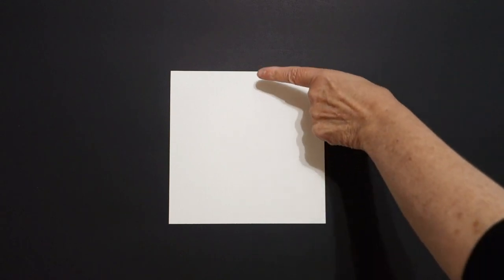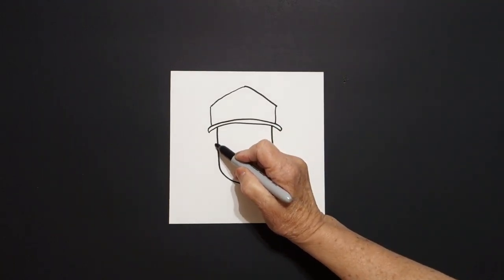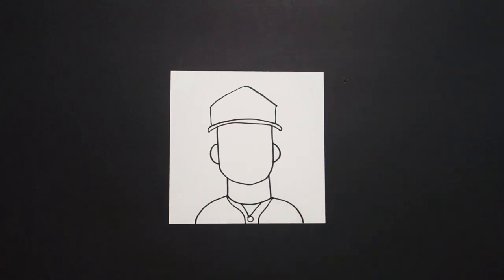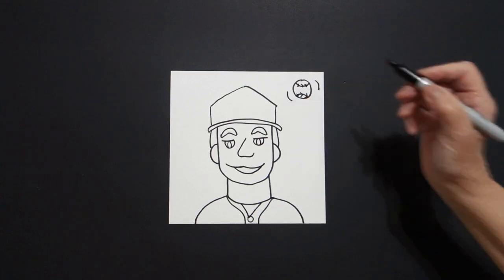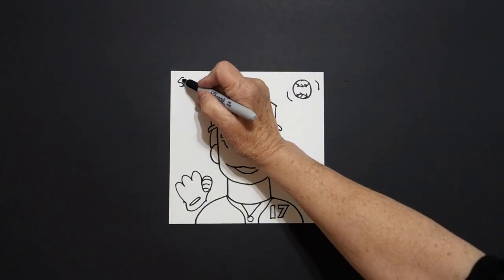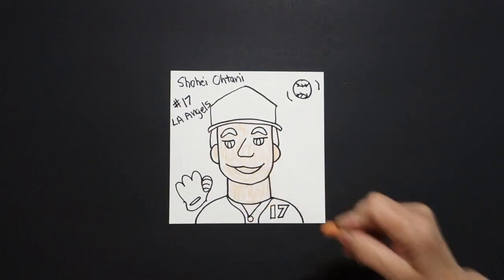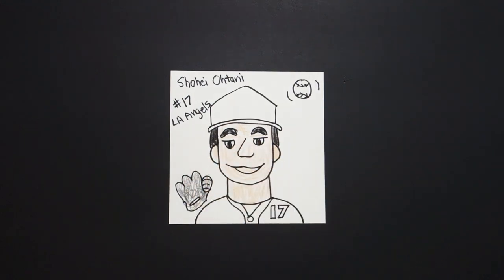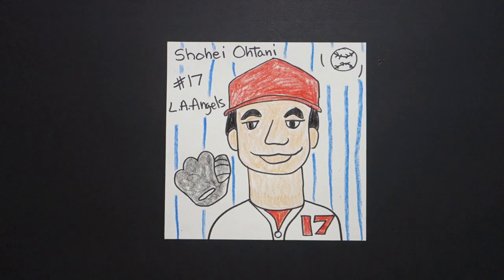Let's Draw Shohei Ohtani! LA Angels Baseball Player!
Easy to follow directions, using right brain drawing techniques, showing how to draw Japanese Baseball Player-Shohei Ohtani!